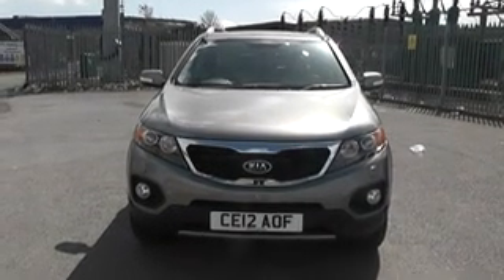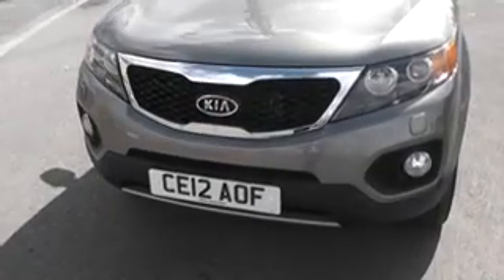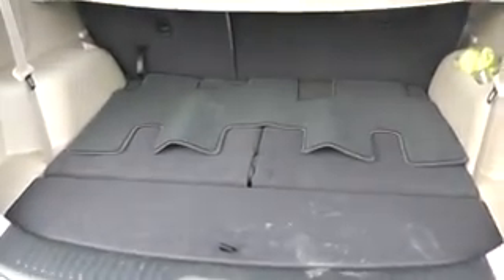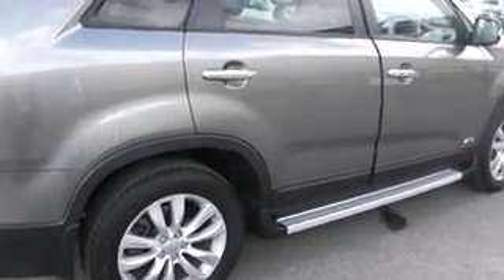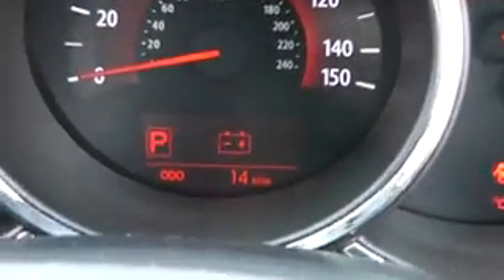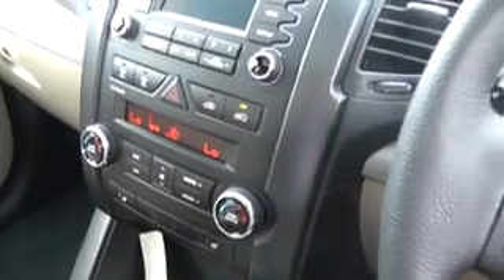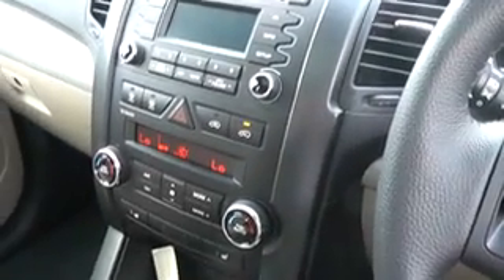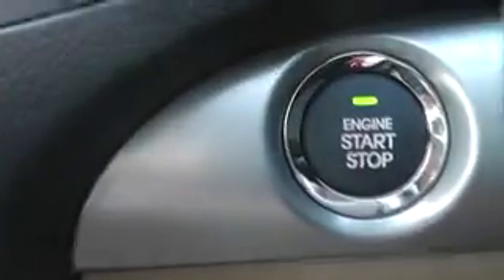Used Car KIA SORRENTO CE12AOF WESSEX PENARTH RD CARDIFF